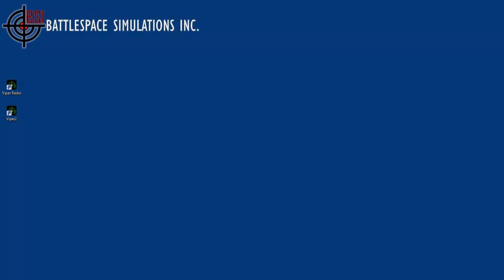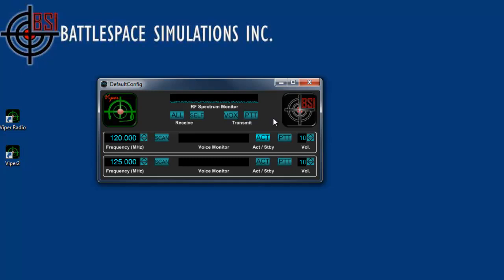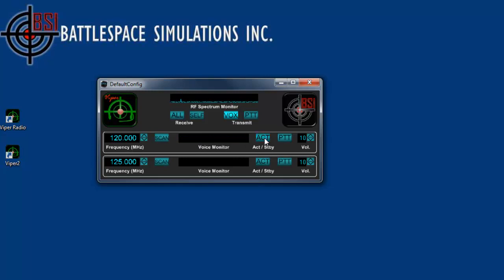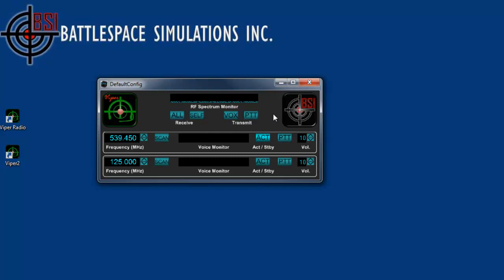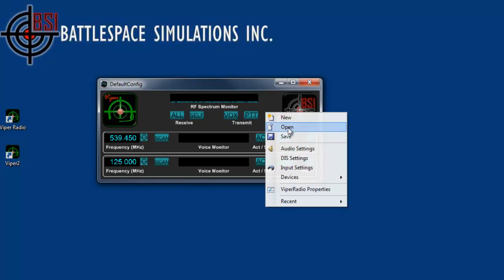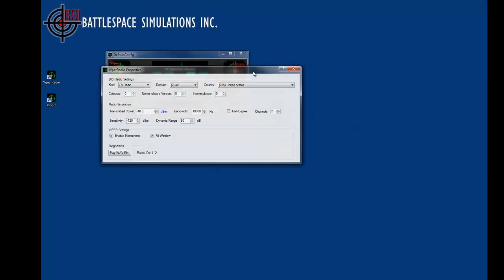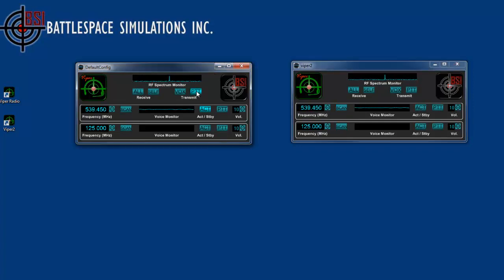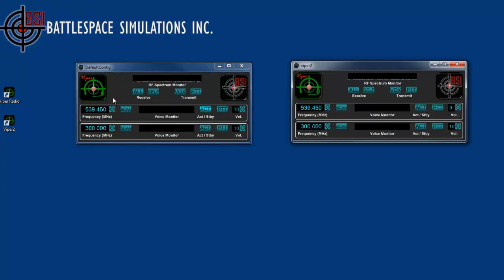Viper Radio Tutorial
This video demonstrates the basic operation of BSI's Viper DIS Radio.   It covers the various buttons on the Viper interface, including VOX, PTT, Active/Standby, as well as frequency and volume control.